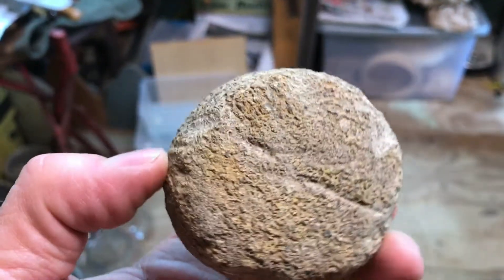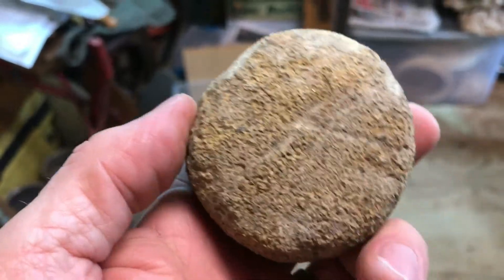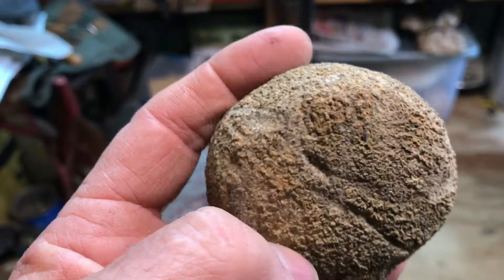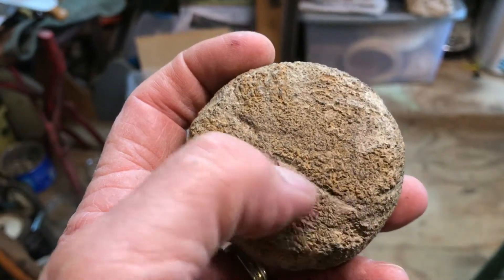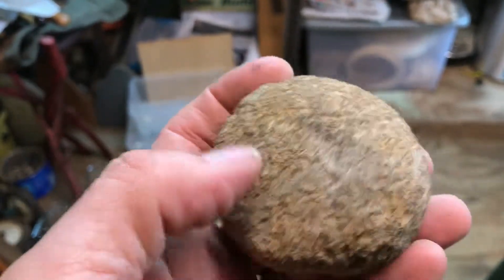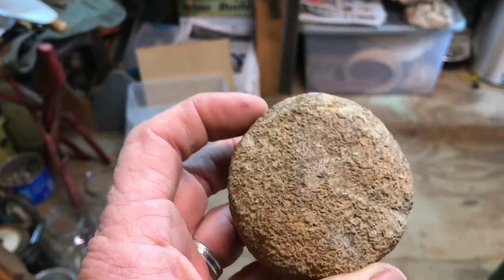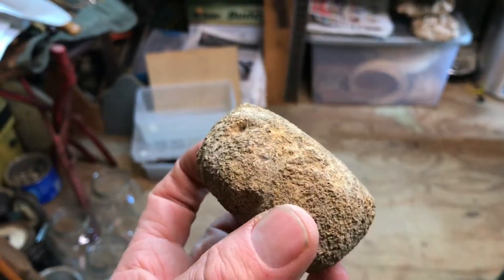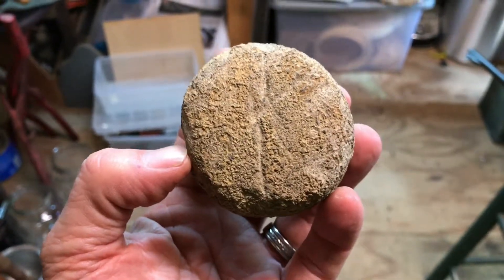Is This a Native American Artifact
I found this in a field and I'd like some help identifying it. What do you think? Native American?